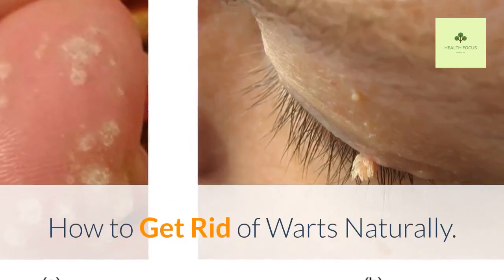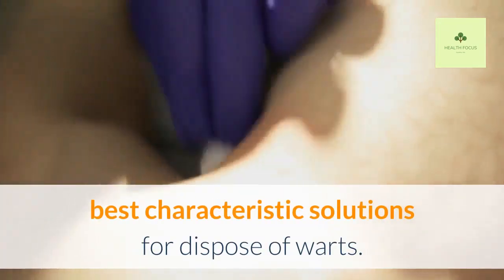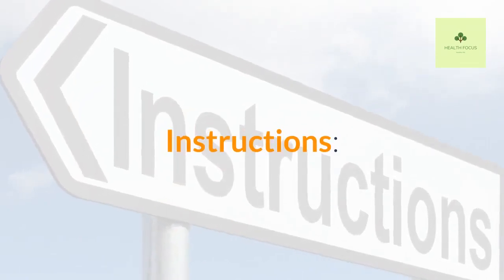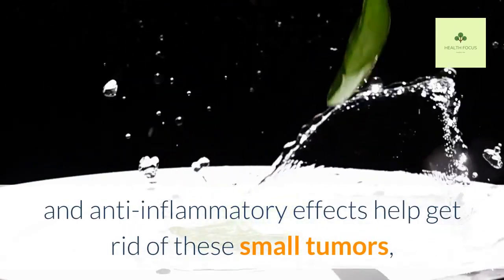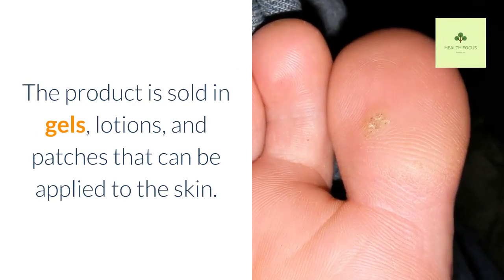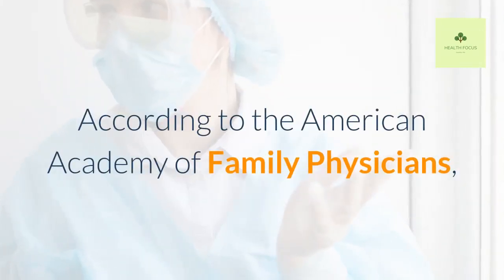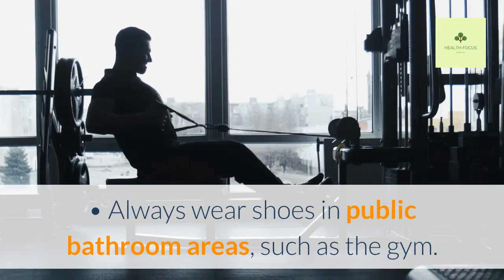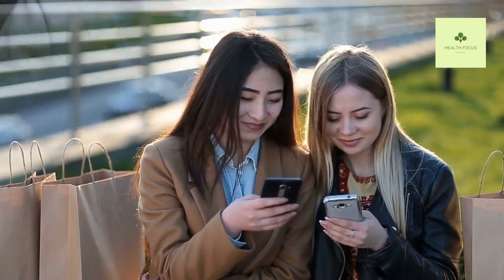How To Get Rid Of Warts Naturally At Home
Do you have wart on your face, neck or anywhere in your body?

In this video, I will be revealing to you, how to get rid of warts naturally at home. Make sure you watch till the end.

If you are new here, consider subscribing to our channel so that you won’t miss other interesting videos like this and you will also be notified whenever we upload a new video.

What are warts?

Warts are caused by the HPV virus, and they can show up on individuals of each age and on anyone part, for example, all over, your feet, around your crotch zone, or on your hands.

Warts are transmitted through skin to wart contact. Ordinarily, kids have them more since they will in general touch warts more.

In any case, it's critical to recollect that the infection in the warts must be passed to someone else through an injury, for example, a scratch or an ingrown nail. In the present video we are going to show you the best characteristic solutions for dispose of warts.

1. Apple cider vinegar.
2. Castor oil and baking soda.
3. Onion and lemon juice.
4. Aloe vera and honey.
5. Clear nail polish.
6. Salicylic acid wart remover.
7. Duct tape, it’s for everything?

How can you prevent warts?

Doctors know that some people are more likely to get warts.

These include:
• people who walk around barefoot frequently
• meat handlers and butchers
• people who bite their nails
• those who are immunosuppressed, sometimes due to cancer or HIV treatments

While you can’t prevent all these factors, there are some (such as refraining from nail biting) that you can.

Additional ways to prevent warts include:

• Always wear shoes in public bathroom areas, such as the gym.
• Frequently wash your hands to prevent the spread of HPV.
• Refrain from sharing personal items, such as towels, razors, or even pumice stones, with other people.

If you do have a wart, cover it with a bandage and avoid picking at
it. This can keep HPV from spreading to others accidentally.

Warts usually go away on their own. Natural home remedies for warts may help speed up the process.

Most treatments aren’t backed by evidence-based research. However, some people claim that these remedies have worked for them.

Always do a patch test first. Even natural treatments can cause skin irritation.

If you enjoyed watching this video give us a thumbs up, share it with your friends and click the Subscribe button never to miss any updates from us more amazing secrets and tips will keep coming join us on the healthy side of life.

Look at your screen now to see two other videos we have handpicked for you to enjoy next.

Stay Healthy.